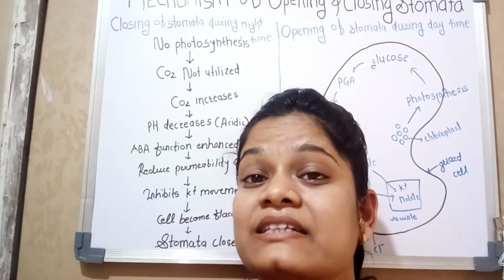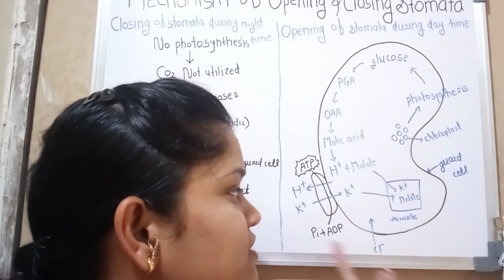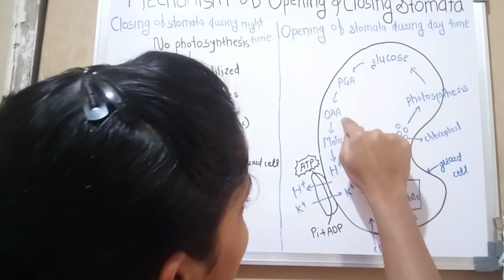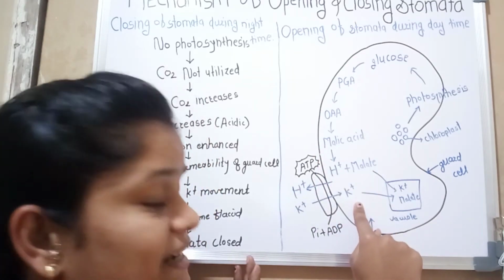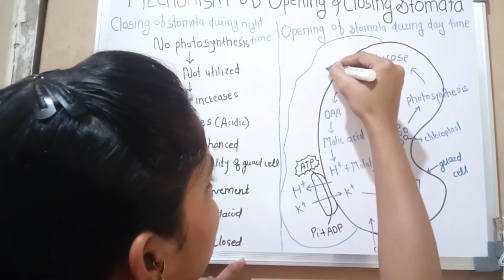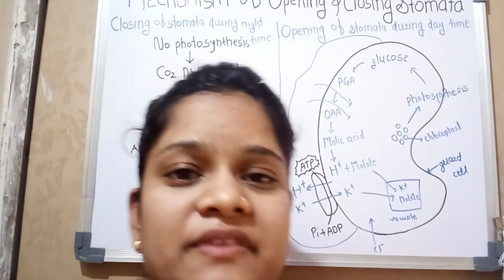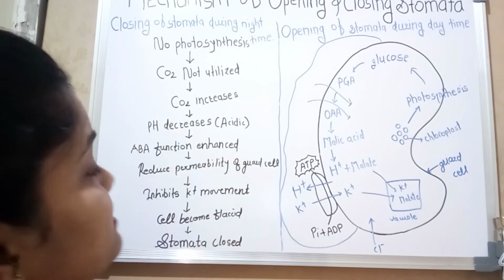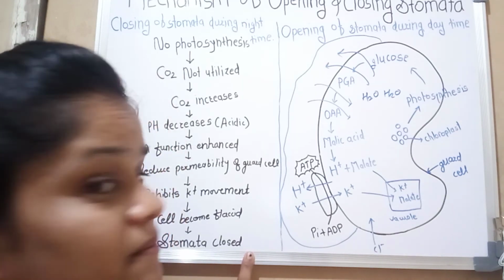Mechanism Of Opening And Closing Of Stomata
Stomata that open in day and close during night are called photoactive stomata. stomata are turgor operated because their opening and closing is governed by turgor changes in guard cells.There are many theories to explain mechanism of opening and closing of stomata amang them most accepted theories is active potassium theory. Levitt(1974) proposed the proton transport concept to mechanism of opening and closing of stomata.